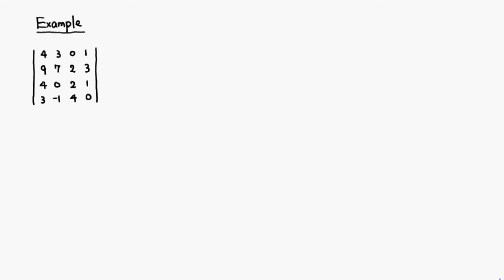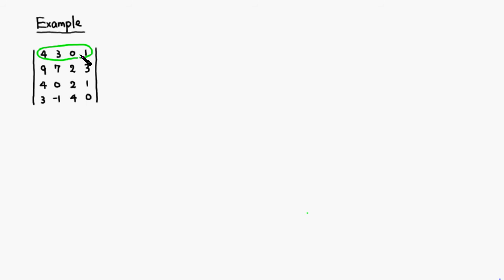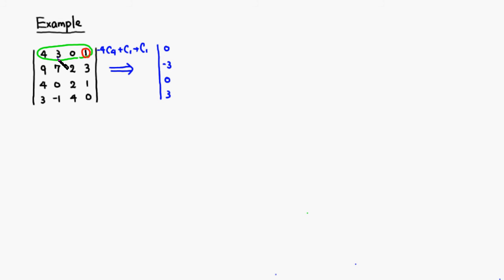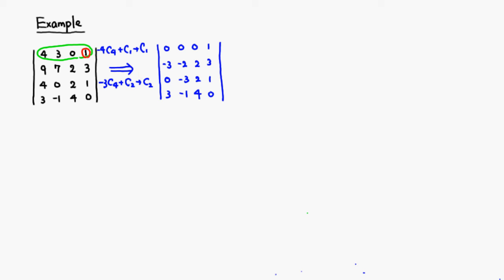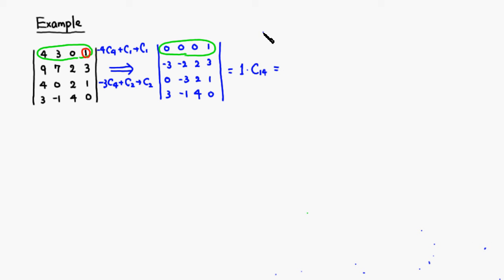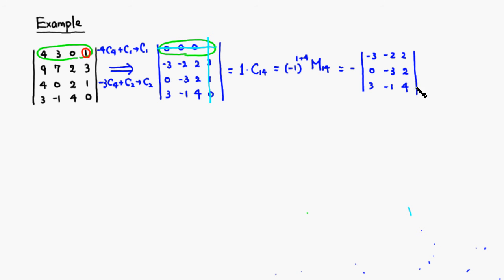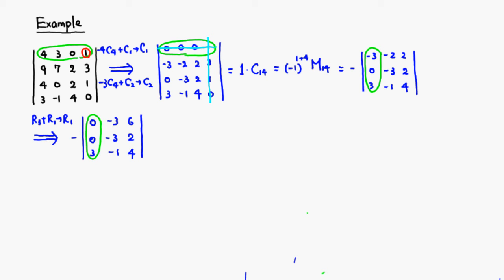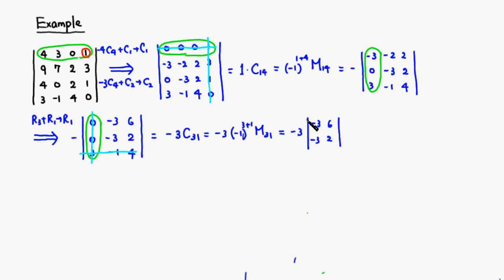MTH 540 Example of Determinants